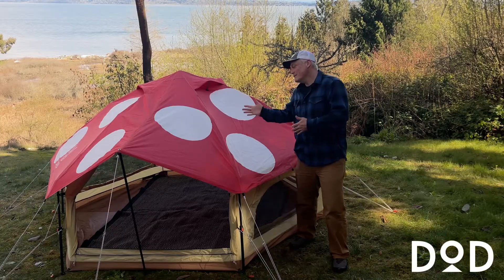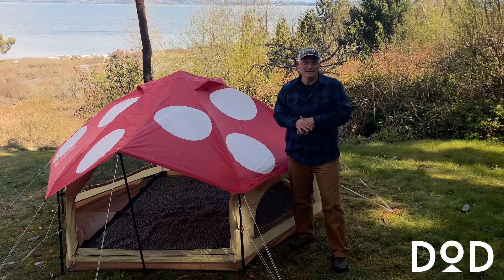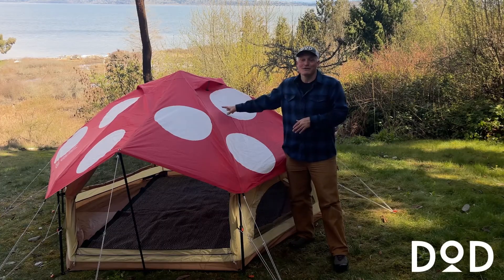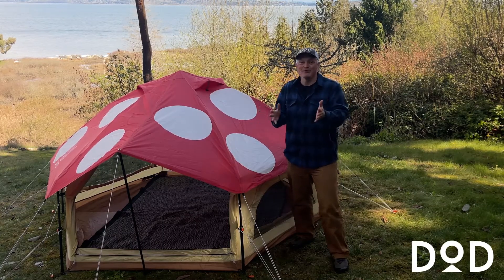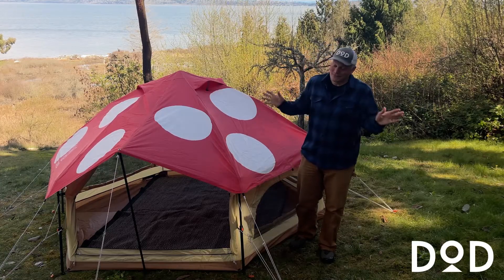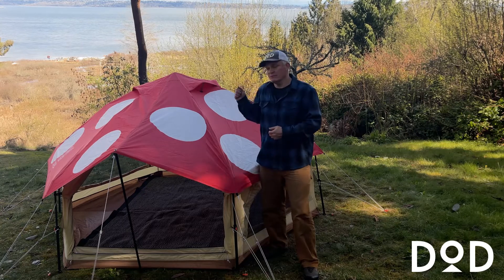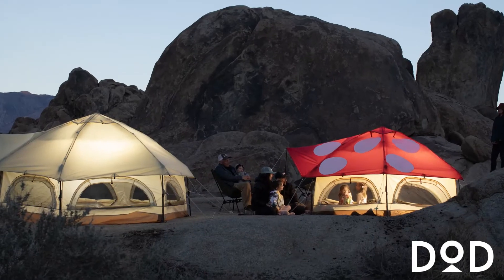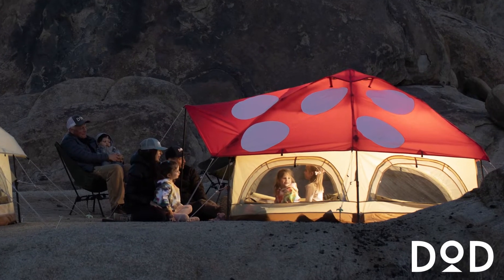DOD Outdoors Kinoko Mushroom Tent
The Kinoko is a fantastic all-around camping tent and the absolute favorite of the DOD team for music festival weekends. The one-touch design sets up fast with the pull of a string. Vertical walls give you a comfortable feeling of roominess. The hexagonal tent has mesh screens on all sides and the roof, under the rain fly. So the tent is equally good for sleeping at night and hanging out during the day.